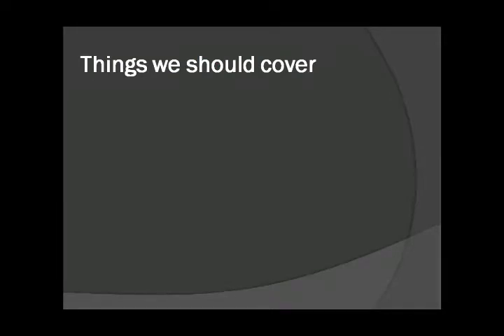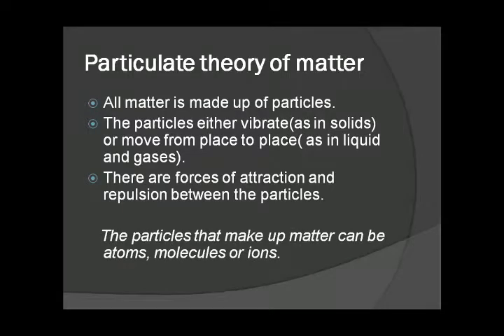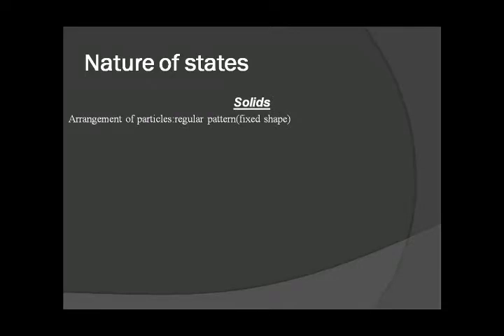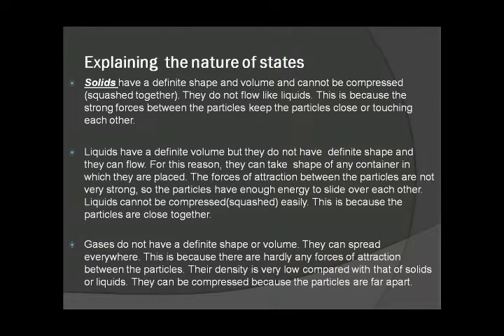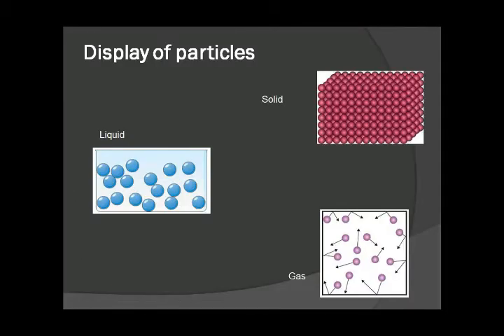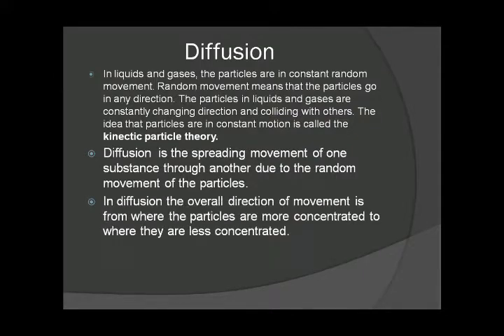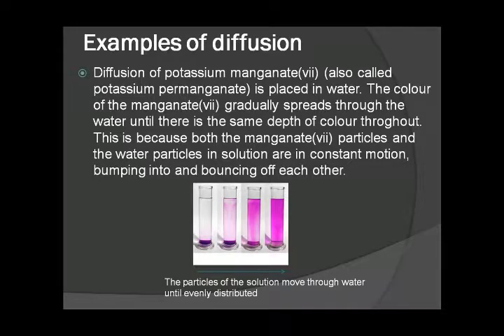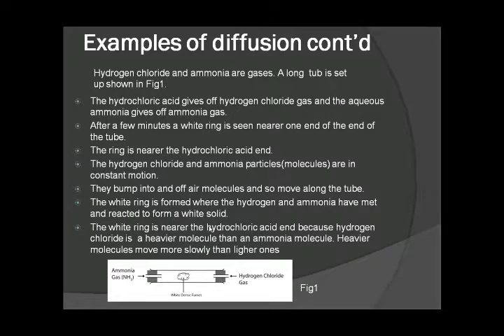Chemistry Tutorial E1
This is my first episode of my chemistry tutorial series, hope you guys enjoy it. Stay tune for more video posts.